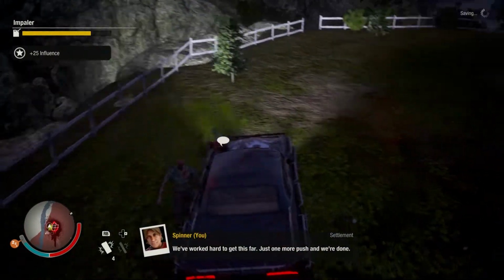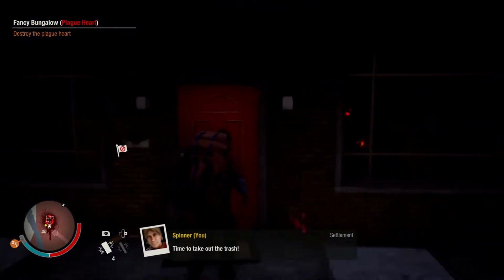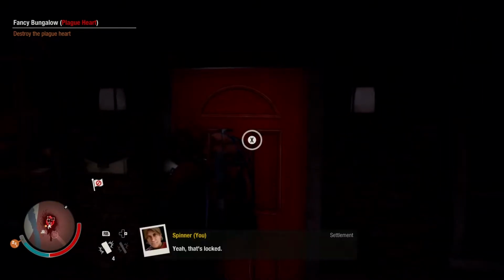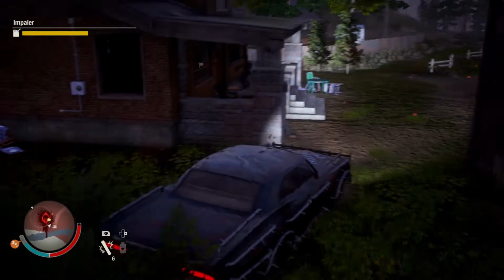WE FINALLY DID IT! - State of Decay 2 (Lone Wolf Ep.7) // MrStainless001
We finally took out all of the Plague Hearts!